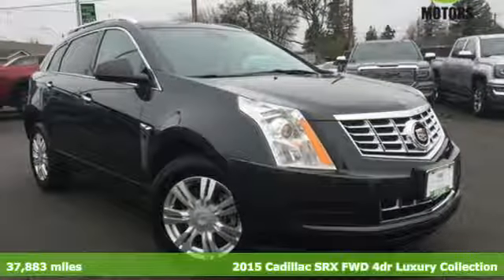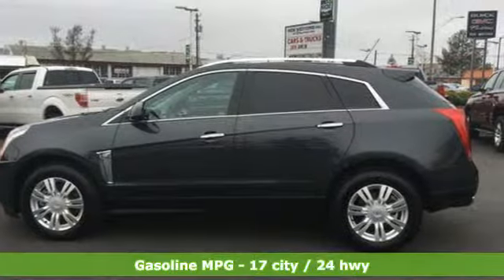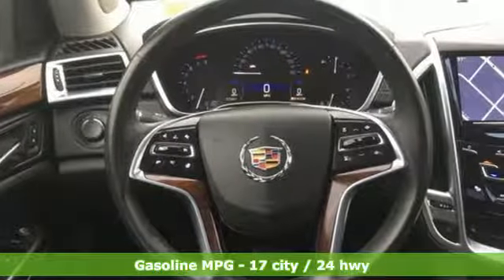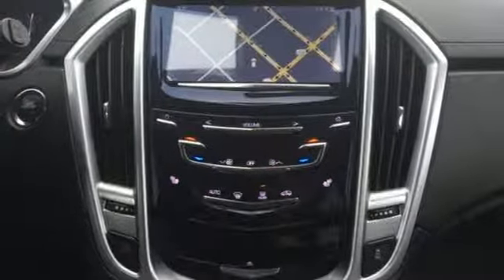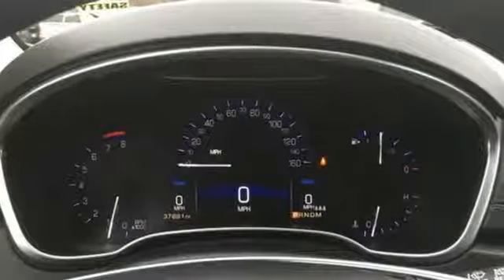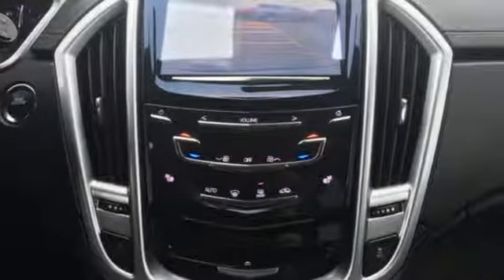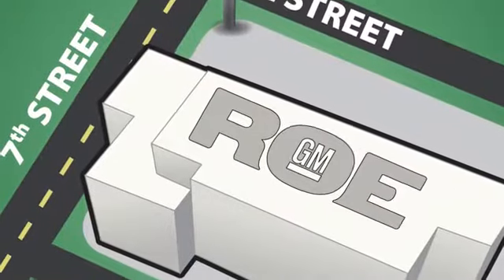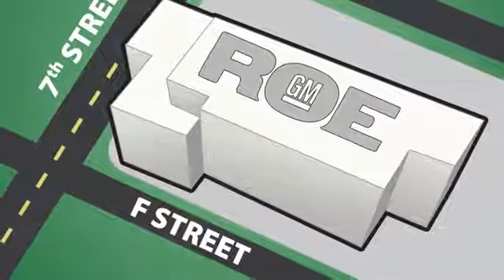2015 Cadillac SRX Grants Pass OR Medford, OR #50156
Year: 2015
Make: Cadillac
Model: SRX
Trim: Luxury
Engine: 3.6L V6 DGI DOHC VVT
Transmission: 6-Speed Automatic
Color: Gray
Interior: Ebony W/Ebony Accents
Mileage: 37883
Stock #: 50156
VIN: 3GYFNBE33FS554719
Recent Arrival! Clean CARFAX. Graphite Metallic 2015 Cadillac SRX Luxury 3.6L V6 DGI DOHC VVT FWDbrbrbrRoe Motors has been a trusted, family owned business in the Rogue Valley for over 35 years. We are dedicated to supporting our community and providing outstanding customer service.

Address:
201 NE 7th Street